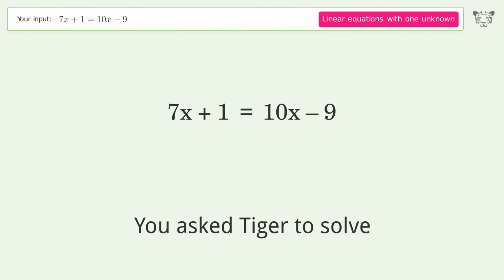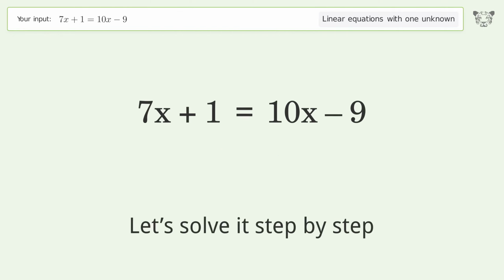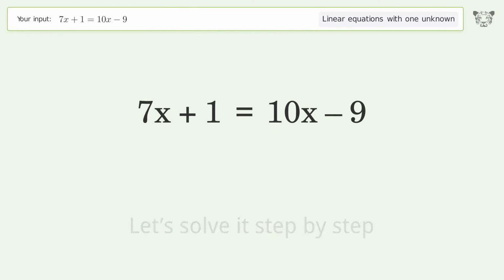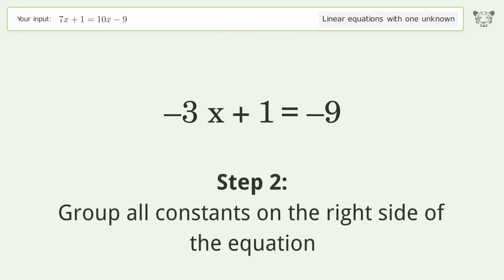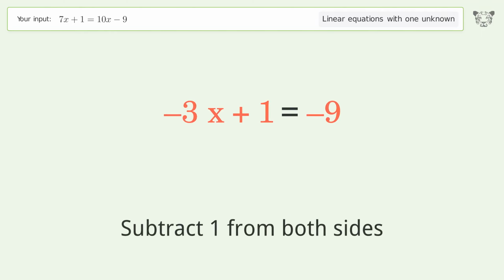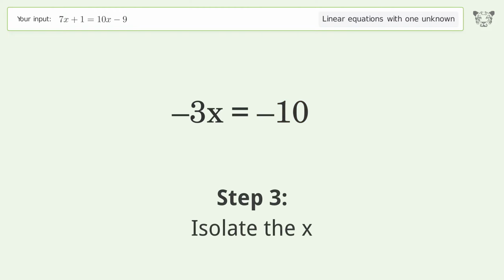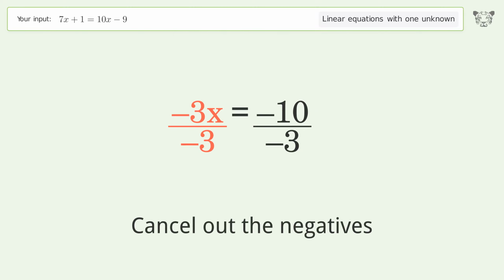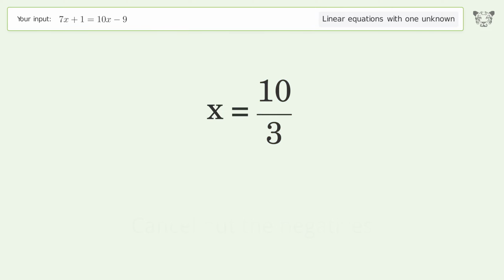Solve 7x+1=10x-9: Linear Equation Video Solution | Tiger Algebra